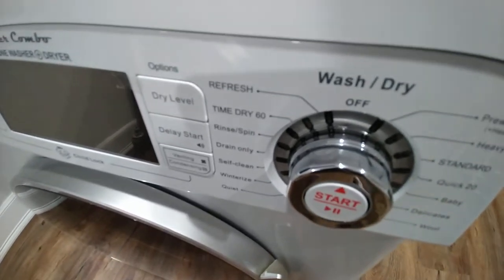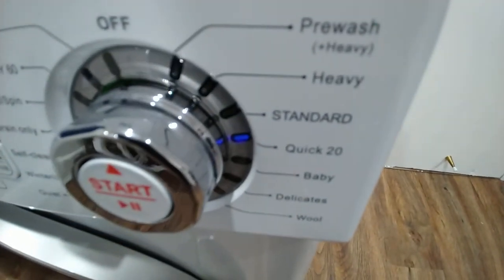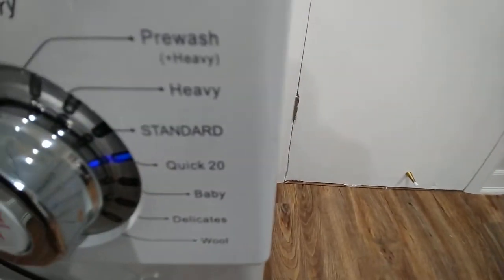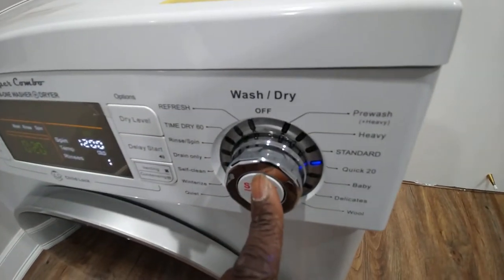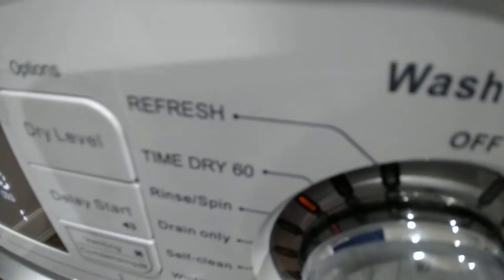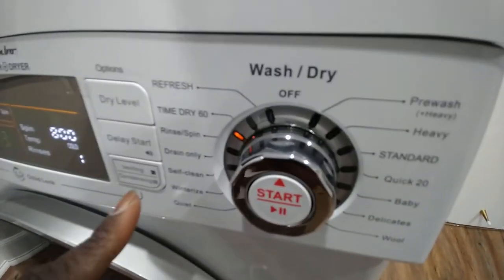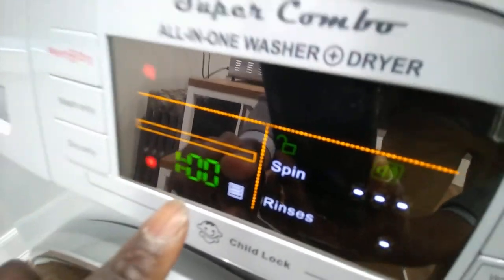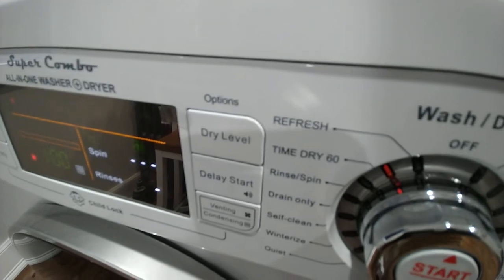Equator wash + dry quickly, quietly